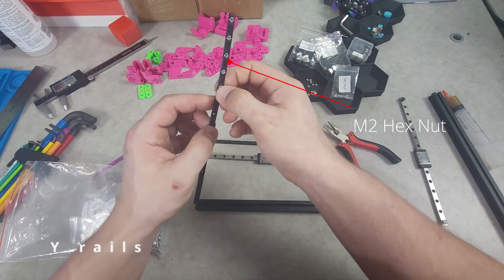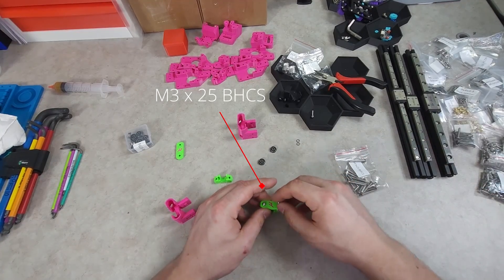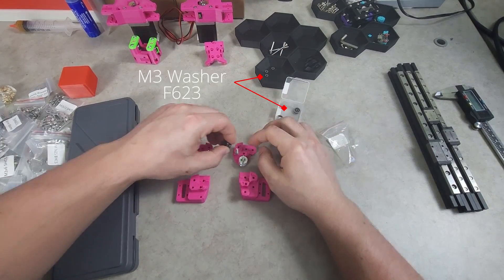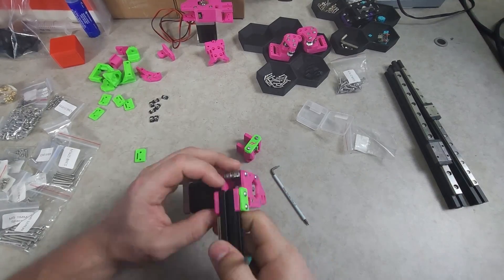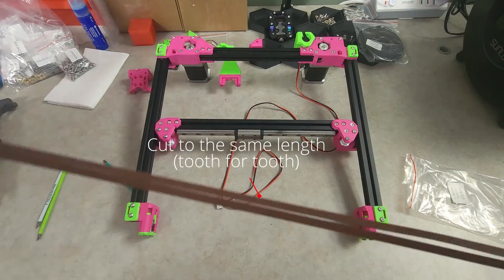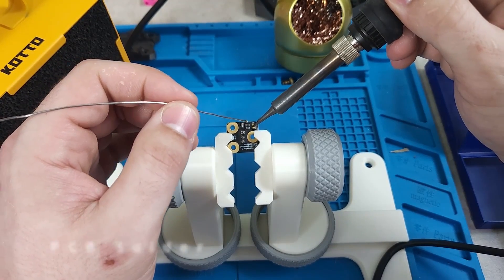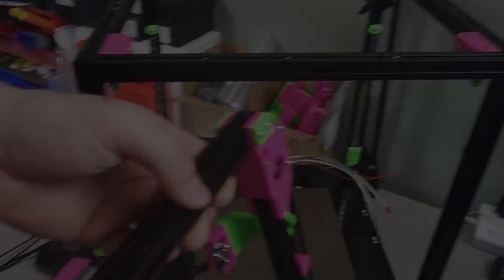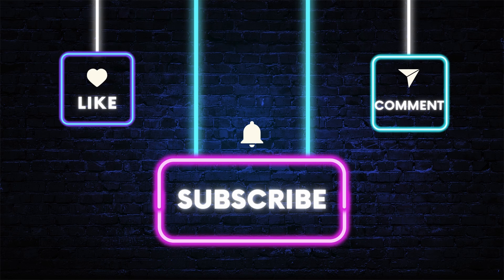Formbot Micron Plus Build: Gantry and Belts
Gantry Assembly and Z-Belt run-through for my micron plus build!

Feel like supporting the channel or looking for a new Voron?